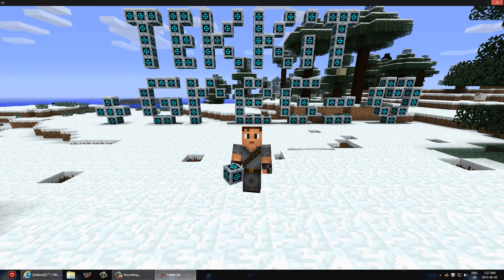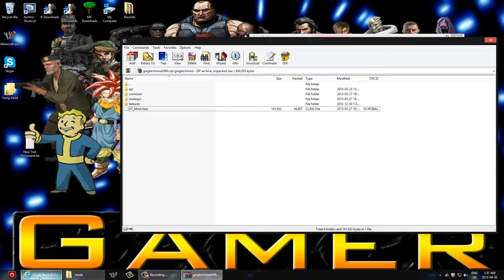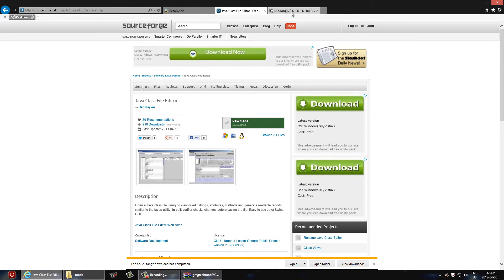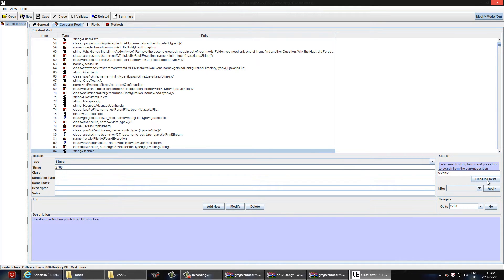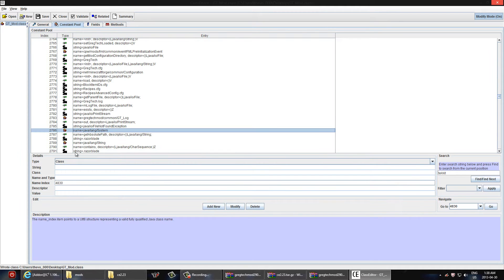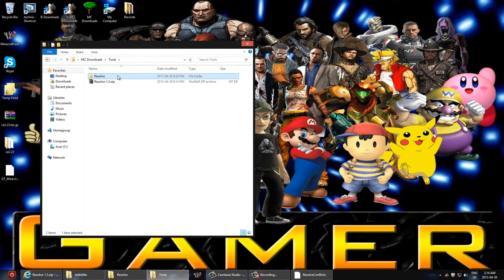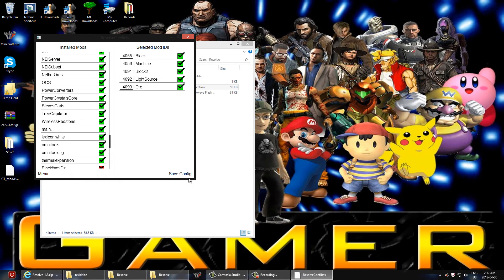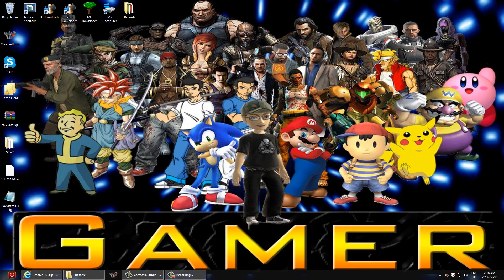How to Fix Gregtech mod with ALL technic launcher modpacks, servers and minecraft versions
- DETAILS IN DESCRIPTION===-

hey guys, maguzex here! today I will show you how to fix the code gregtech put into his mod for IC2 that prevents it from working on technic launcher due to his own twisted personal hate towards it. For all you technic launcher fans that have been wanting to try out his mod, here's how you do it!

Keep in mind: you can simply change the name of your .technic folder in %appdata% but if you're using this to play with friends or to share modpacks for private servers that you have made, then getting everyone to play along to changes like that can be a struggle at times.

Minecraft tekkit
minecraft bid dig
minecraft technic launcher
minecraft buildcraft 3
mineraft industrial craft 2
IC2
BC3
Minecraft technic
Minecraft mods
minecraft texturepack
Sphax Texture pack
Big dig sphax
big dig bordercraft
bordercraft texture pack
Dragon Dance
Dragon Dance Texturepack
Dragon Dance tekkit
bordercraft tekkit
sphax tekkit
sphax big dig
sphax for big dig
sphax for technic launcher
sphax mod pack
sphax addon
sphax?
a server for minecraft
the download for minecraft
server para mine craft
minecraft download
texture pack minecraft minecraft
mine craft down load
1.4 sphax
1.5 sphax
1.5 download minecraft
:D